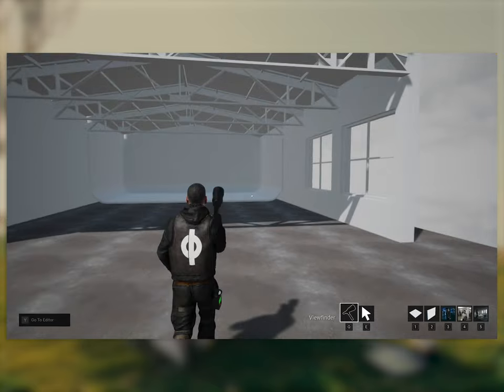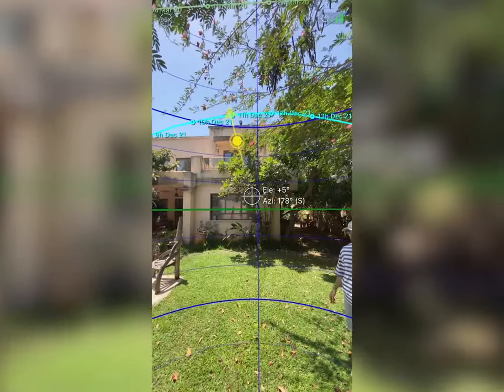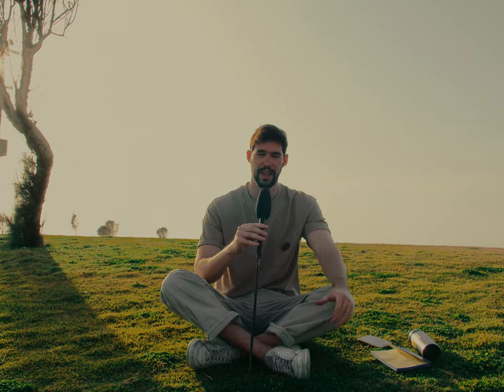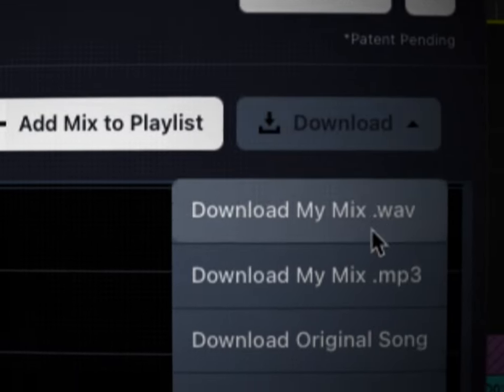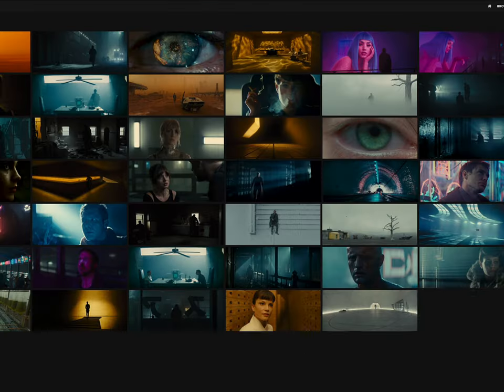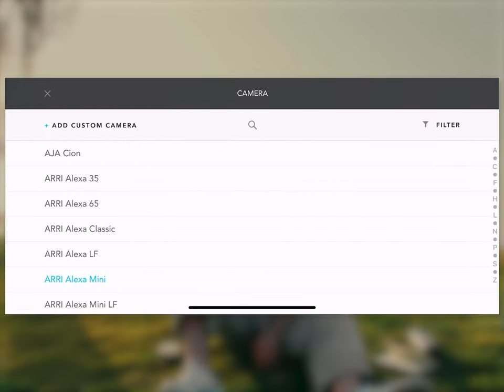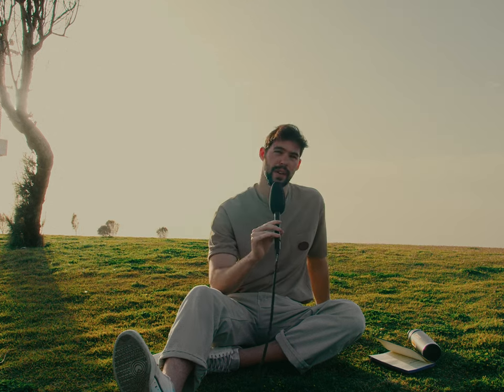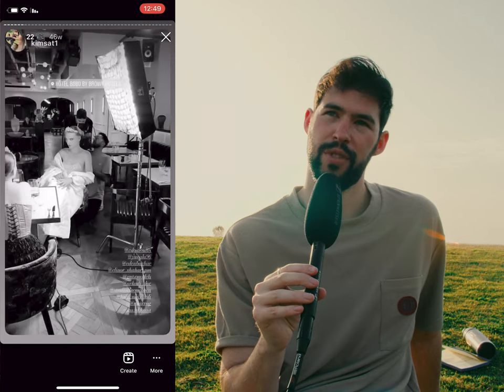Essential Tools & Apps for Filmmakers in 2023 🎥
These are the 5 Filmmaking tools/apps that I use in 2023!

▷  The gear I use:
- Main Camera
- Most used Lens
- Lumix 14-42mm
- Helios 44 (cheap, vintage lens)
- Nanlite RGB tubes
- Strong LED light

Chapters:
00:00 - Intro
00:20 - CineTracer: Filmmaking Simulator
01:37 - SunSeeker: Know where the sun is
02:46 - Track Club: Music for your videos
04:55 - ShotDeck: Inspo from movies
06:01 - Cadrage: Director's Monitor App
07:07 - Century8: Film Assets
07:53 - Outro